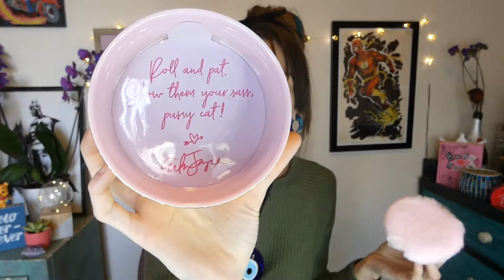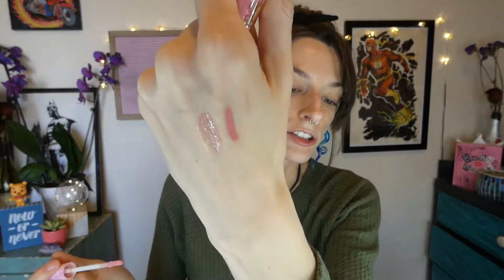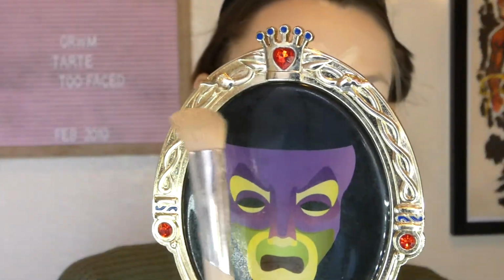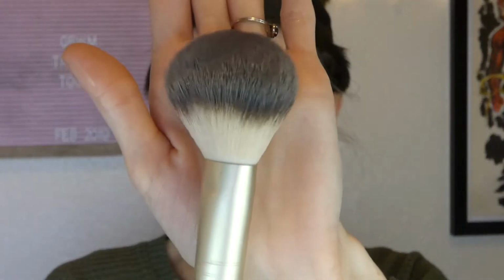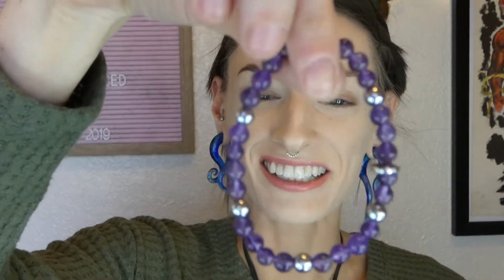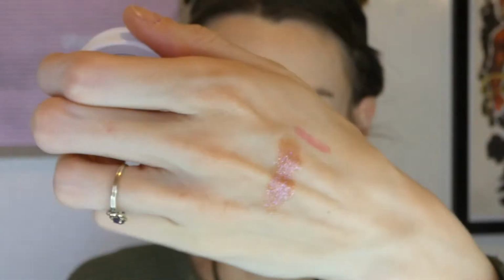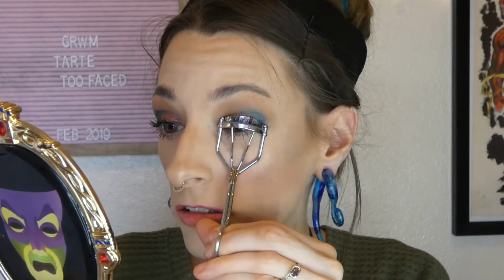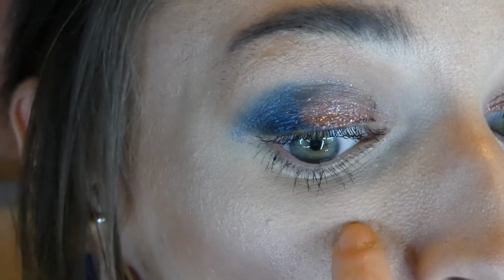Chatty GRWM | Tarte Face Tape Wear Test | Too Faced x Erika Jayne lip kit & body powder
Today's a chatty, venting sort of get ready with me while I try out the New Tarte Face Tape foundation and bust open some of the new Too Faced x Erika Jayne products. Hope you guys enjoy the watch!

Let's follow each other on instagram! @whitneyslays5418